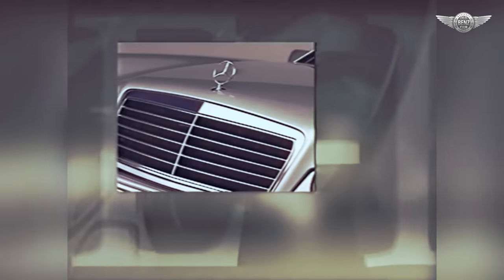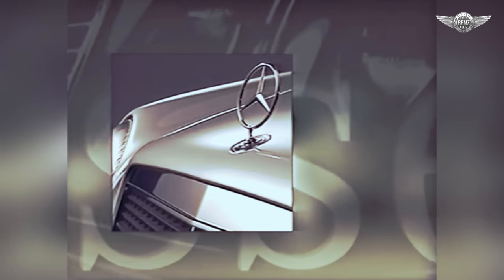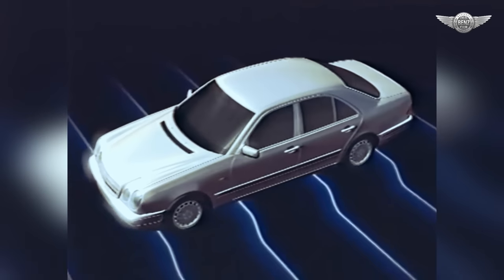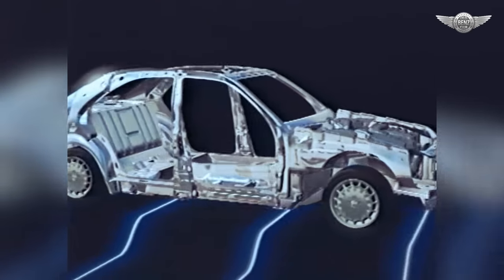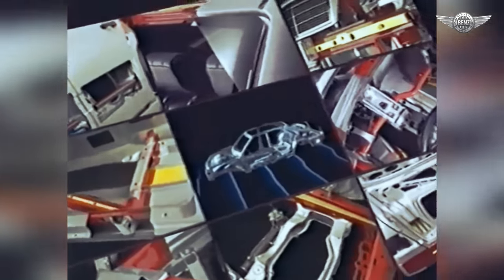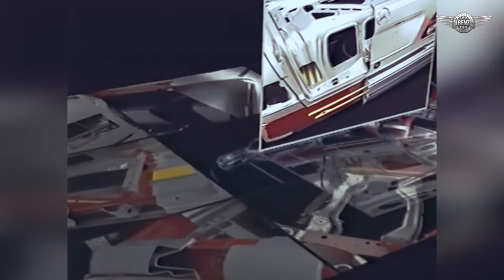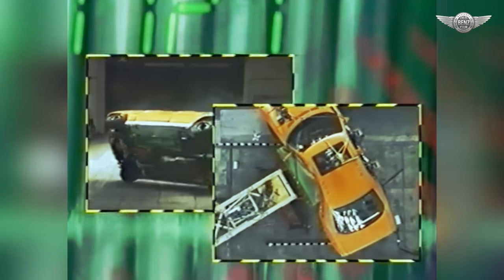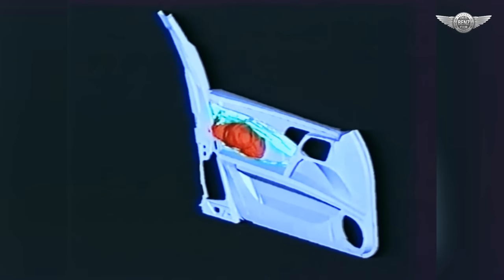1995 Mercedes E-class w210 Four Eyes promo video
In June 1995, the Mercedes-Benz mid-series was given an entirely new appearance: its future-oriented new face, incorporating four elliptical headlamps, had been presented for the first time in the Mercedes-Benz coupe study car at the Geneva Motor Show in March 1993. Two years later, the dynamic front section entered series production in the W 210 E-Class models.

The concept of offering a model as standard in different variants known as “lines”, thus catering for individual customer wishes, had already proved successful in the W 202 C-Class. The E-Class W 210 also appeared in 1995 in three distinct guises, differing in design and appointment details. Customers could choose between the three variants “Classic”, “ Elegance” and “Avantgarde”. Each line was available with a choice of any engine, without restriction.

The new E-Class included over thirty technical innovations. The standard features of the W 210 included the electronic traction system (ETS), electrically operating front and rear windows, exterior temperature display, dust filter and a third brake lamp on the rear sill: these had previously either not been available at all in the E-Class or only as optional extras. The rain sensor for the windscreen wiper unit, an air quality meter for the climate control system, and the PARKTRONIC (PTS) parking aid based on ultrasound were first realized in the new E-Class. 1997 saw the addition of the driver authorization system ELCODE, operated by means of an electronic key for the doors and ignition, along with Brake Assist (BAS), which recognizes emergency braking maneuvers and automatically builds up the maximum available brake booster force as required.